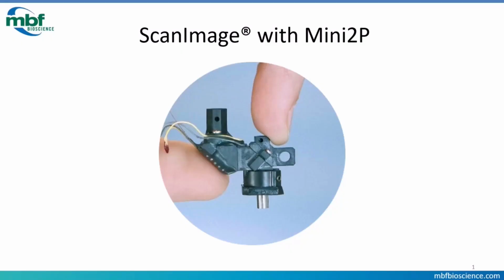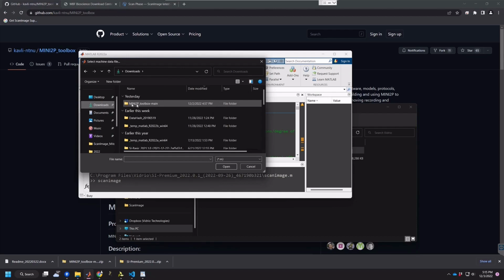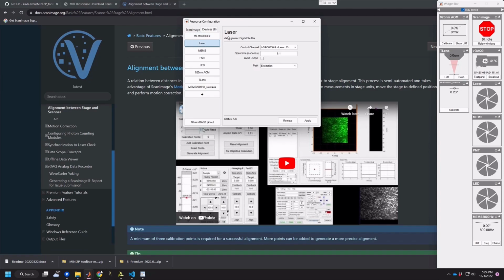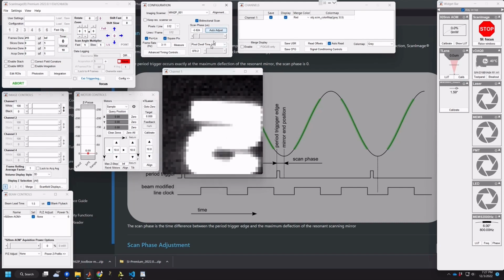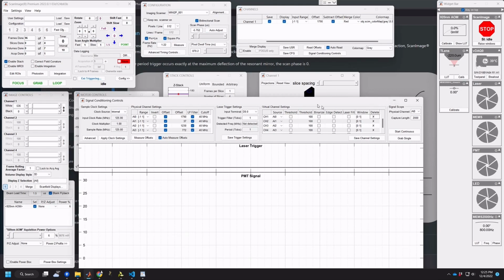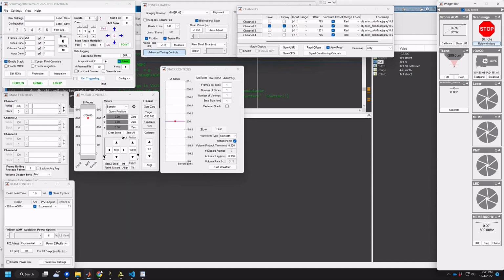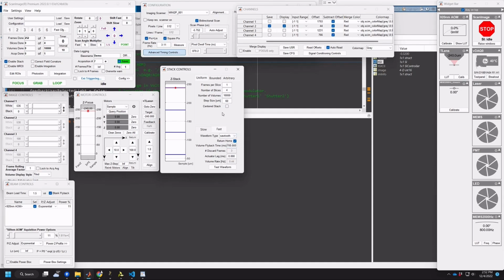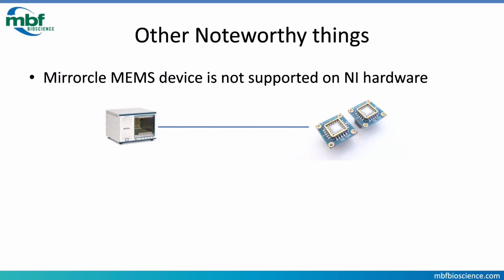Workshop: MINI2P and ScanImage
Workshop given by Product Manager Mitchell Sandoe about using the MINI2P with ScanImage.